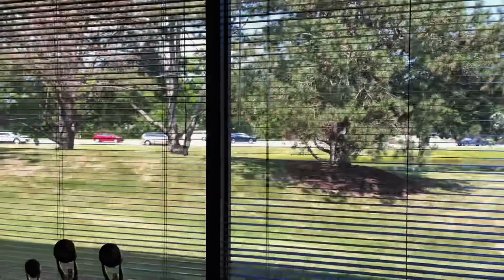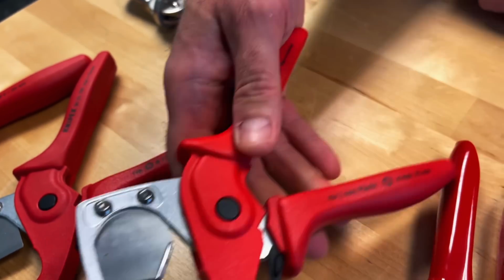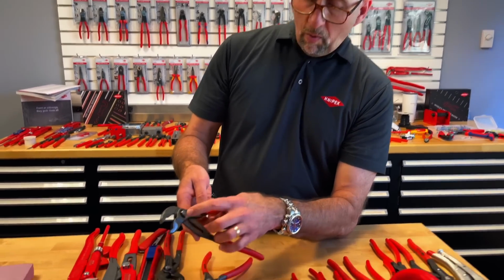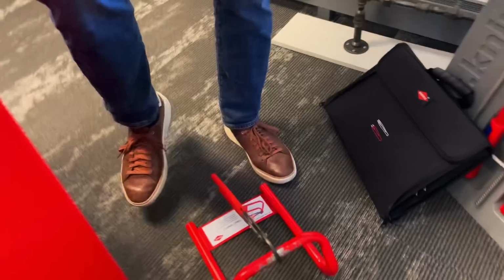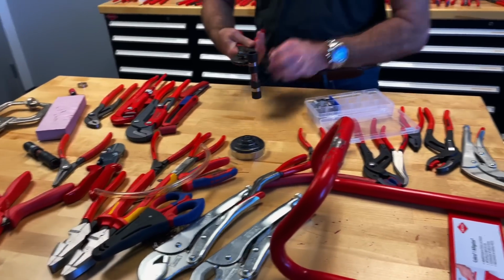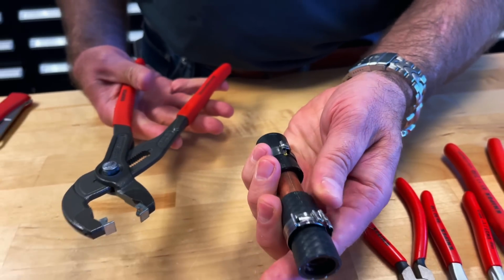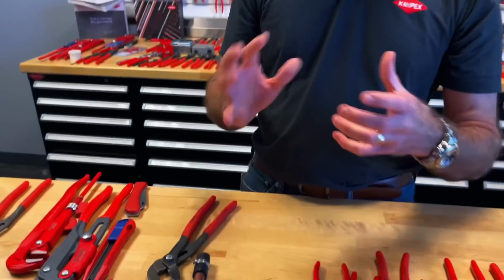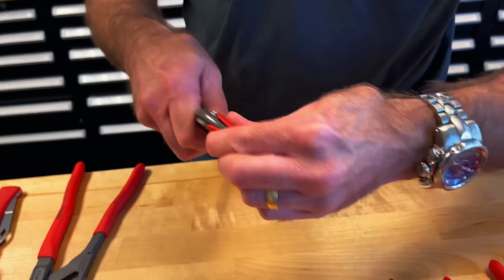Knipex Tools: Sneak Peek At A Brand New Tool and Cool Tool Tips For You!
We went to visit Knipex North America and we got early access to a BRAND NEW PRODUCT that isn’t released yet, We show that off and why you may need it! Plus Pete and Maggie show us some cool tools and some tool tips!

Koon Trucking
200 Davidson Dr.